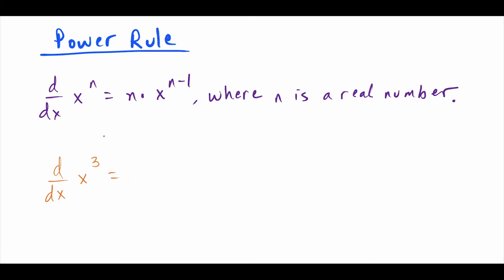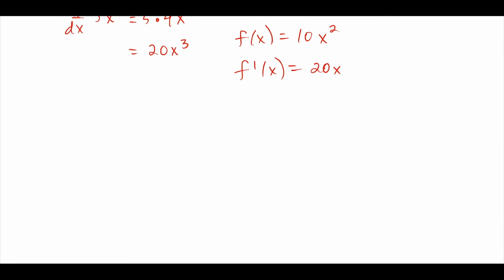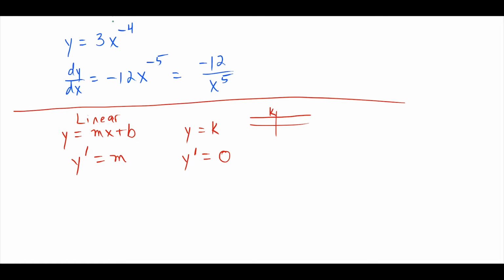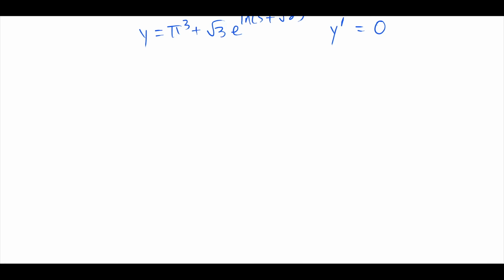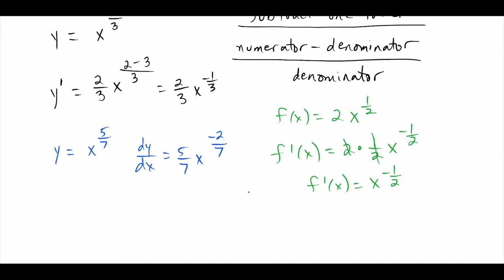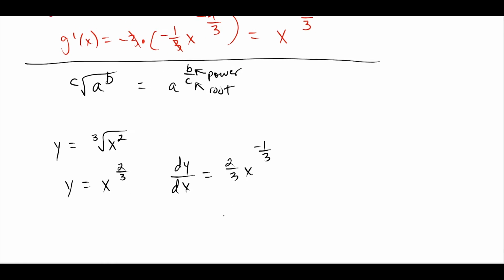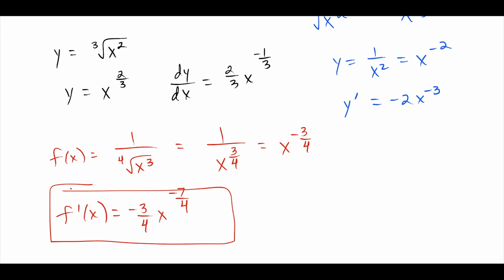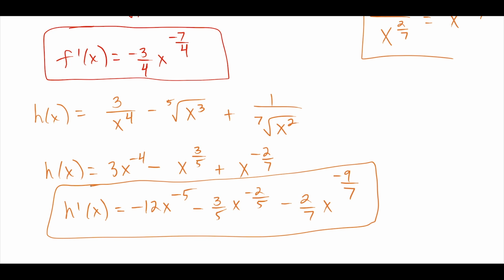power rule for calculus (all cases covered!)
In this video I show how to use the power rule (calculus) in cases involving positive exponents, negative exponents, fraction powers, radical terms, etc. This comprehensive video provides details that will allow the viewer to apply the power rule in all scenarios.

If you any requests, leave the topics you want me to cover in the COMMENT section below.